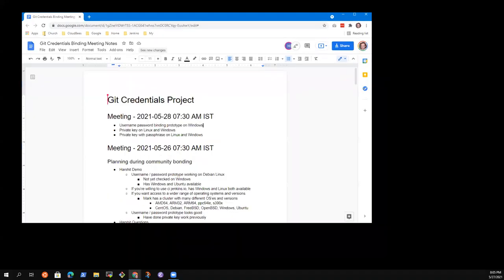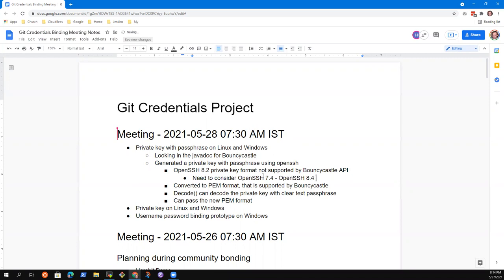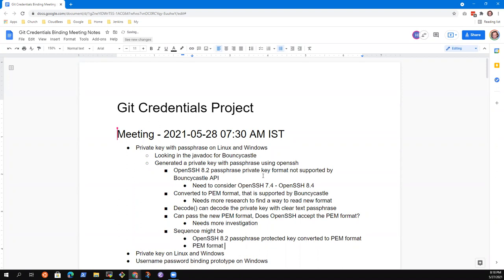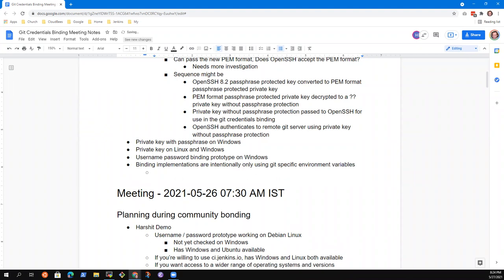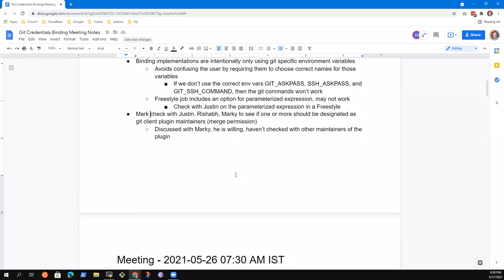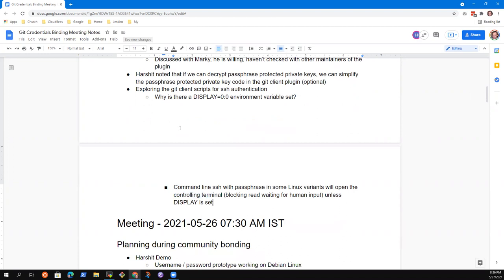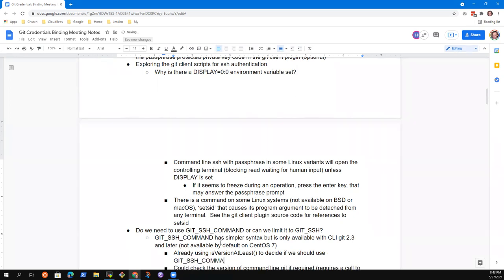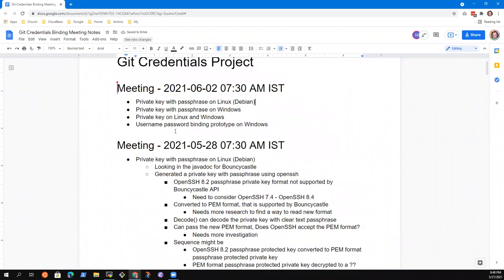GSoC 2021 Git credentials binding 2021 05 28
Git credentials binding project mentoring in Google Summer of Code 2021.